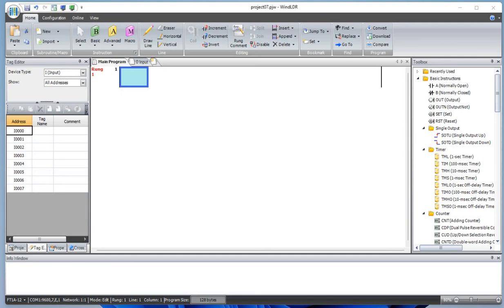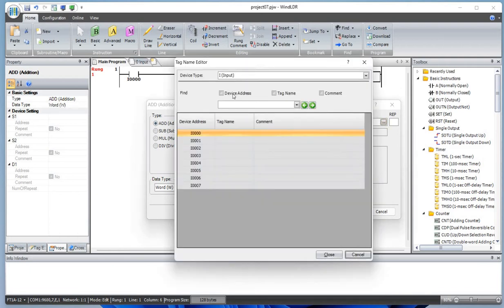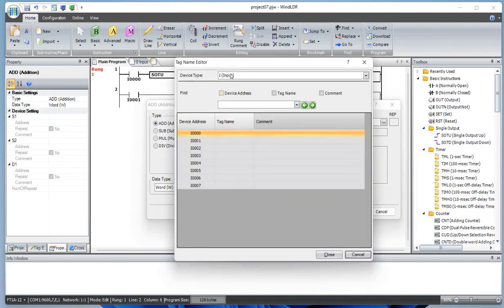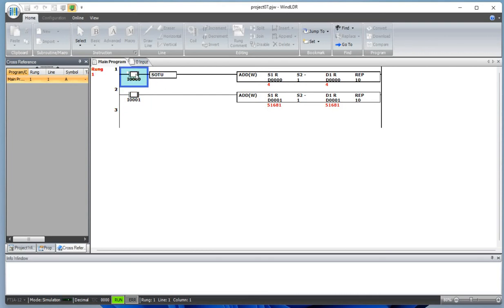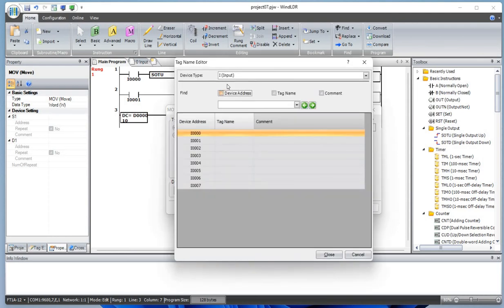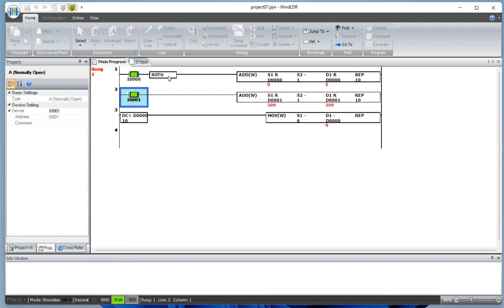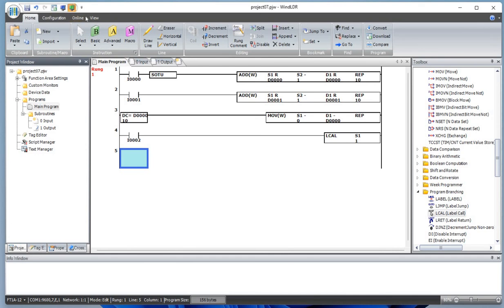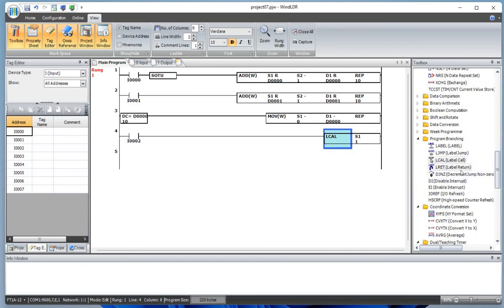7 an Idec Plc Programming, How can I make a counter in ladder logic ?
Counter using SOTU, AND, MOV,  DC (Data Comparison)

How to create a counter on your own?

How to make a counter function in ladder logic?

How can I make a counter in ladder logic ?